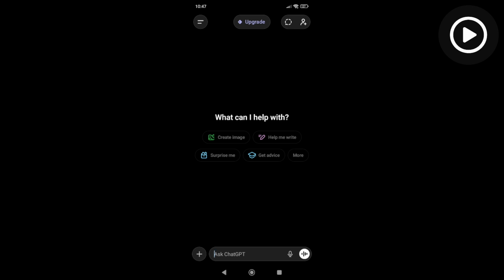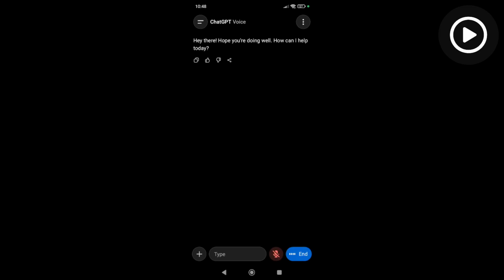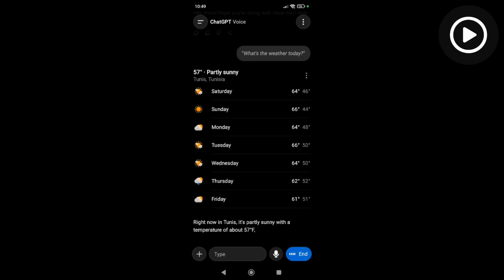How To Have A Voice Conversation With ChatGPT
Learn how to enable and use the voice chat feature in ChatGPT for hands-free, conversational AI interactions.